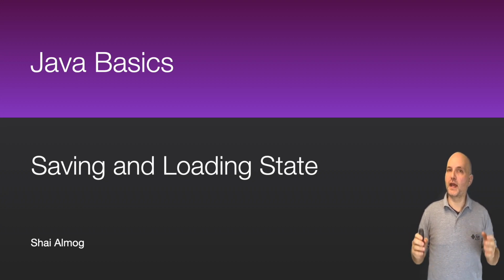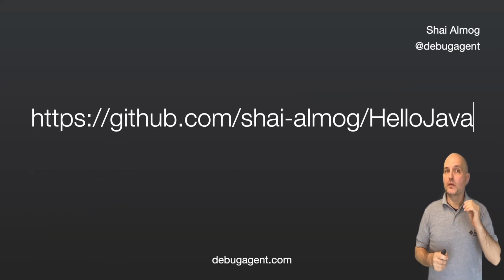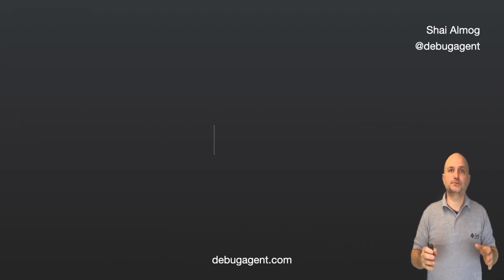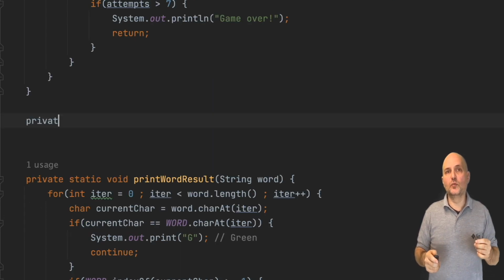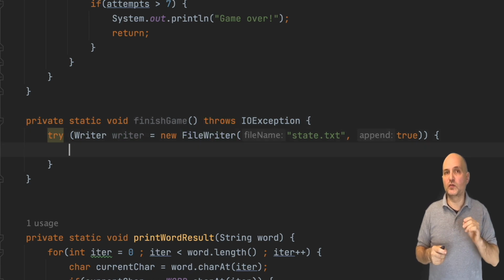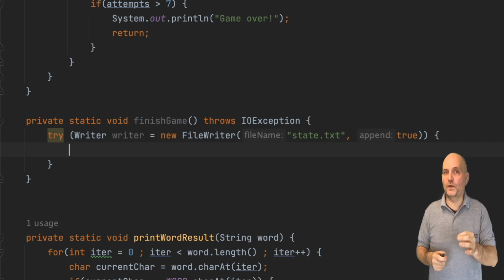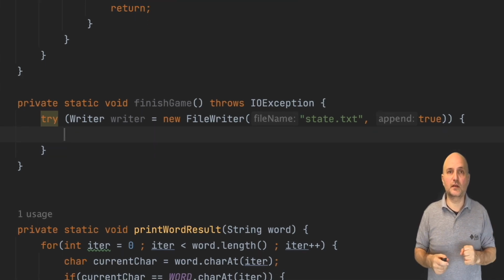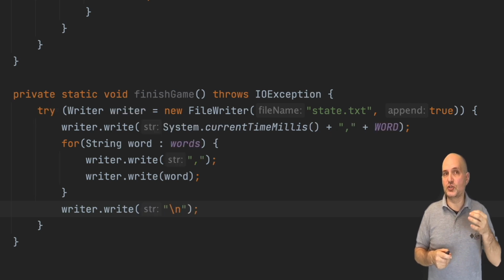Java Basics - Saving and Loading State | Learn to code, Java Course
You can find the full source code from this video

Title: Java Basics - IO & Exceptions in WORDLE | Learn to code, Java Course

00:00 Introduction
00:34 Writing to File
00:44 Date and Time
00:54 Timestamp = System.currentTimeMillis()
01:21 Word of the Day
01:32 Attempts
01:53 Where do we place the code?
02:28 Collecting Words
03:46 The finishGame method Writing to file
03:56 Adding an IOException
04:51 Writing the file
06:24 Replacing the return call
06:39 Reading the status file
07:40 Debugging and seeing this in action
08:14 Final Words